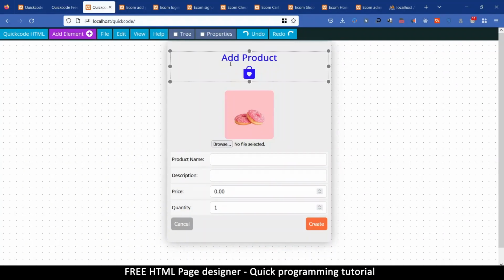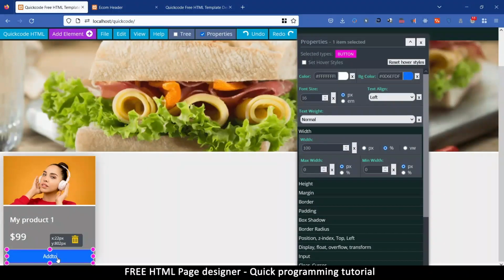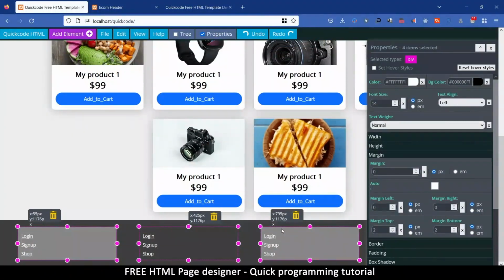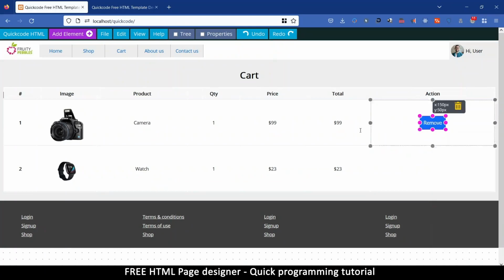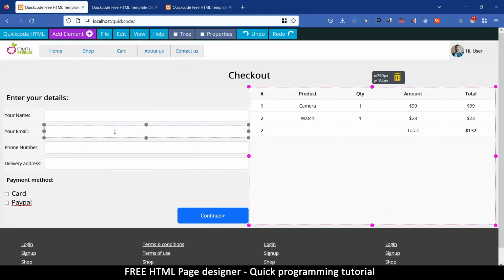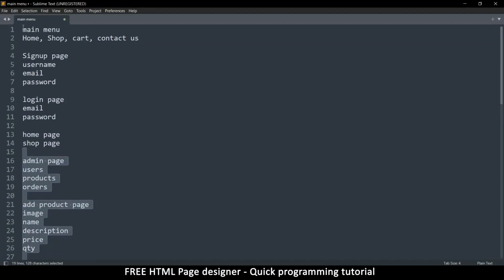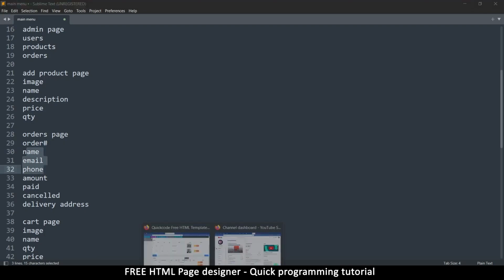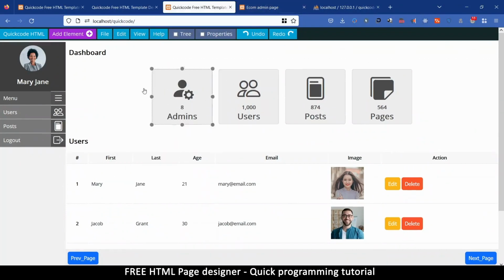Basic e-commerce website with paypal and stripe payment systems | Quick programming tutorial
We build an ecommerce website to add stripe and paypal for payment. We also use a UI designer i created to design the HTML. This is the first part of a two part tutorial.